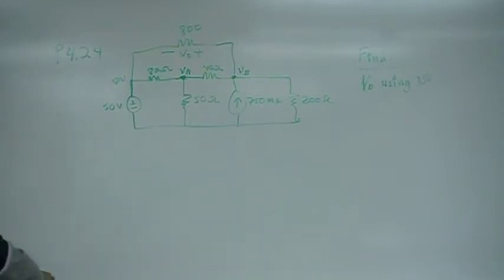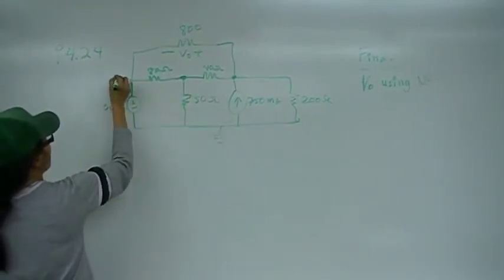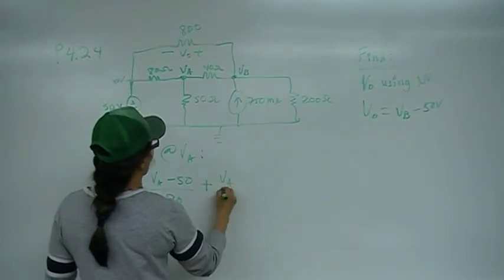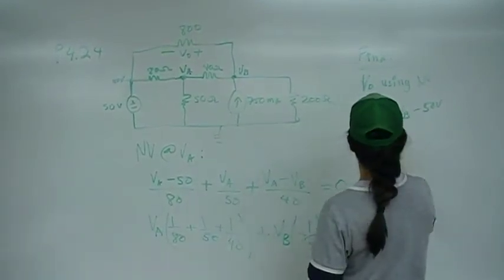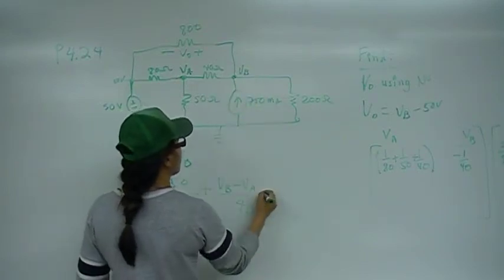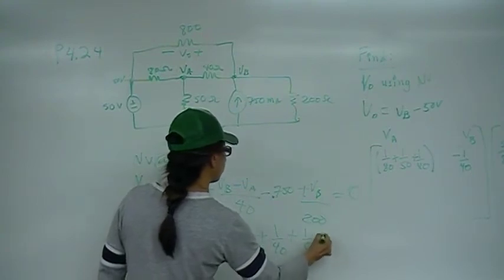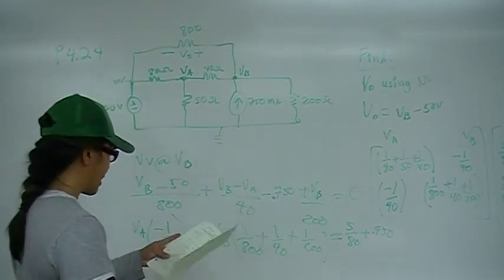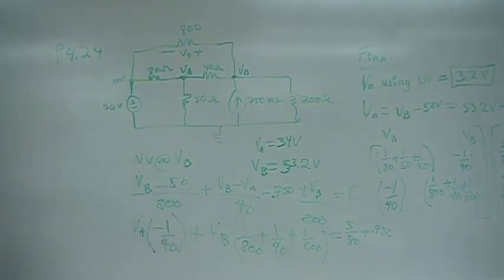Node Voltage with Independent Current Source P4.24 Nilsson Riedel Electric Circuits 9E Solution